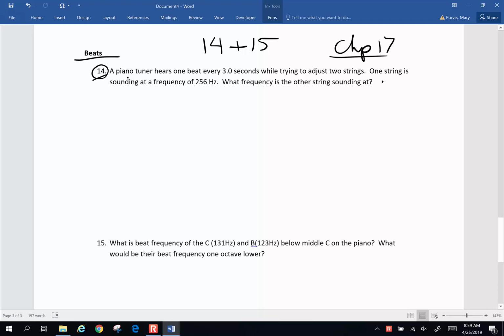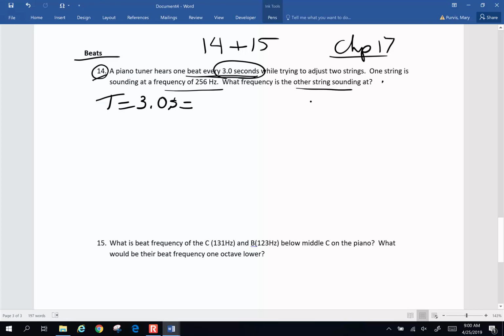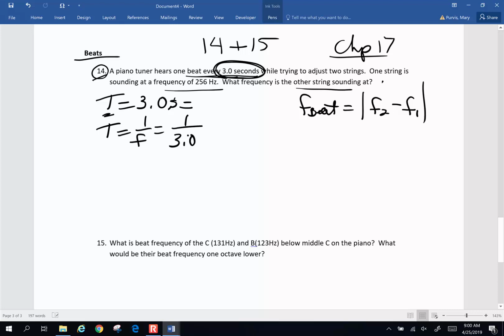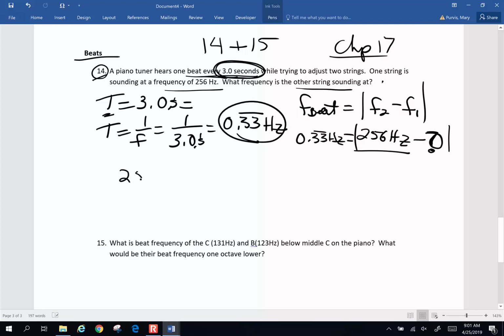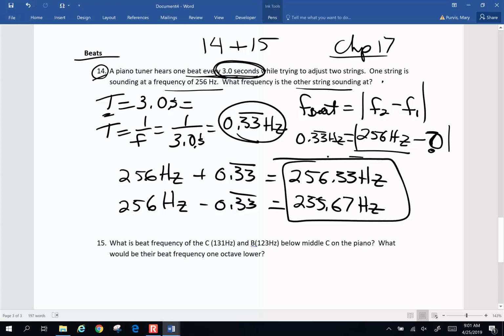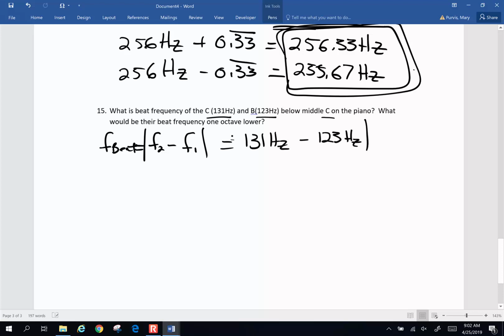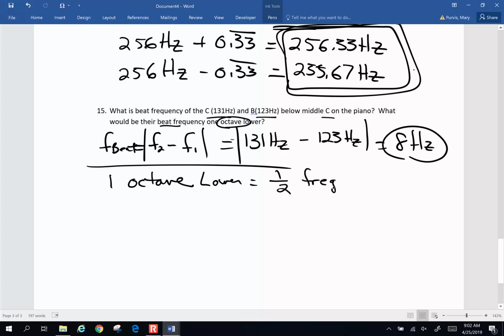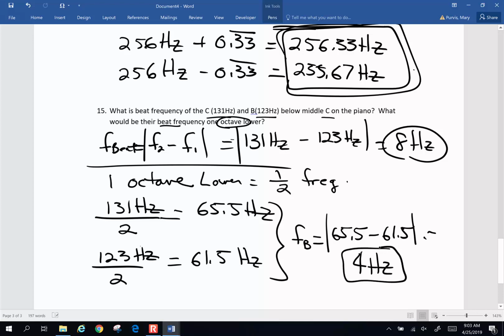P17-H14 & 15 Beats